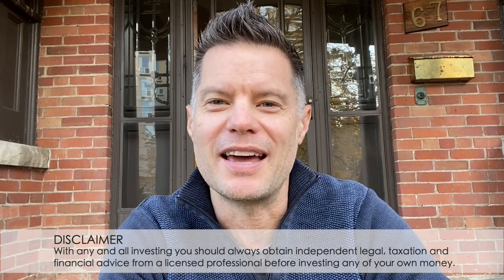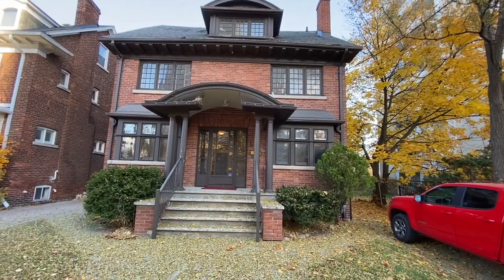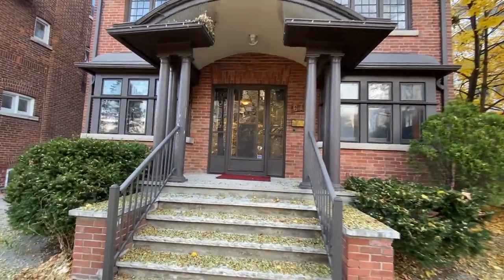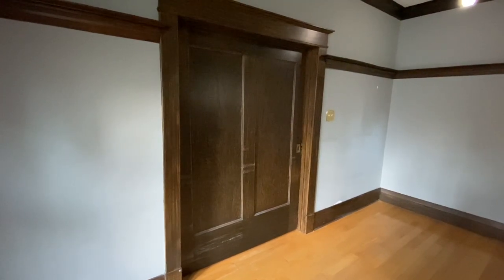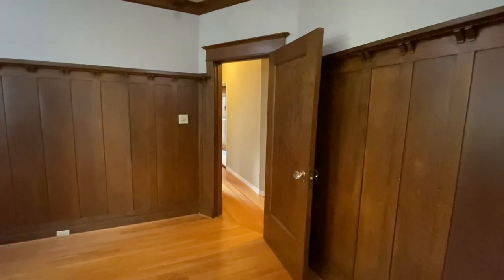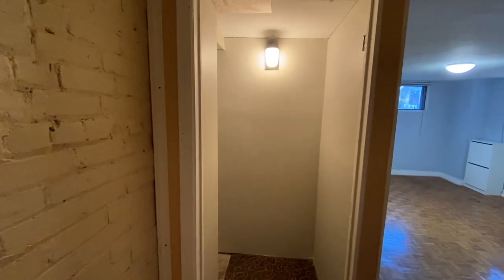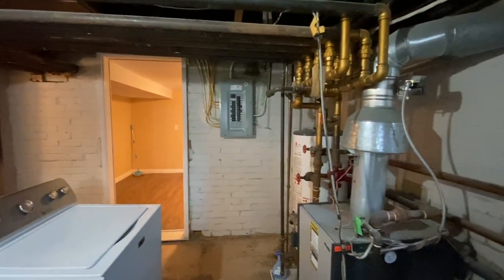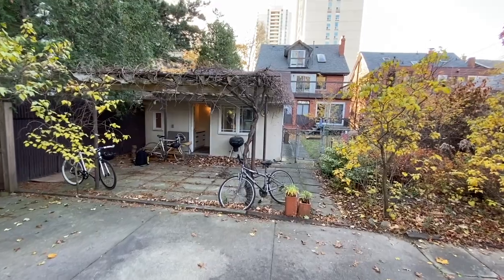Single Family to Multifamily Conversion. The Before Walkthrough of our 8 Unit Apartment Conversion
Have you ever wanted to take a single family dwelling and convert it to a multifamily residence but aren't sure of the process? Why convert a building to 2 or 3 units when you could convert it to 8 units and make it an apartment building.

Join Darren Voros on his journey to convert this single family dwelling in a historic neighbourhood in Toronto to a boutique apartment building that will have 8 x 2 Bedroom Suites when completed.

In this video Darren does a quick walk-around of the interior of the property prior to demolition getting started. Darren highlights why the property had a long closing, what financing options he had to chose from and what the plan on each floor will be once the property is complete. Darren also does a room by room walkthrough to show you what state the property is in now.

Darren Voros